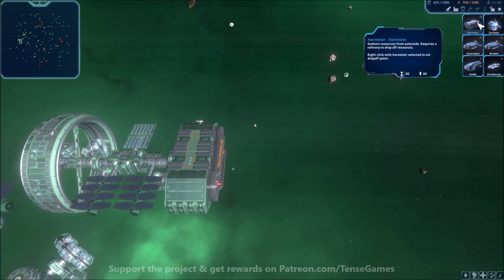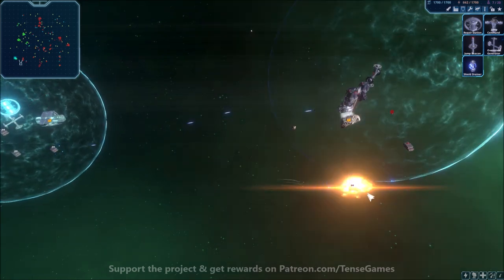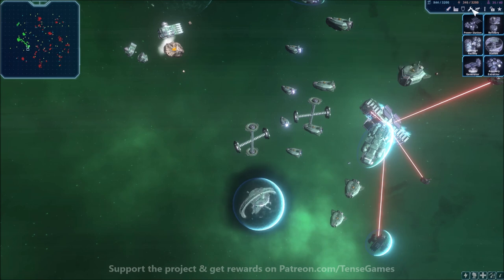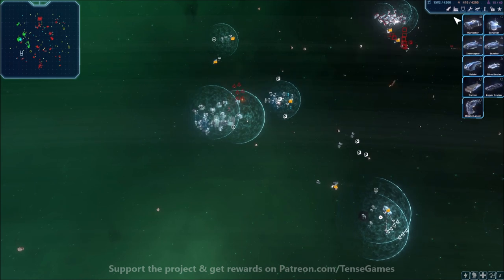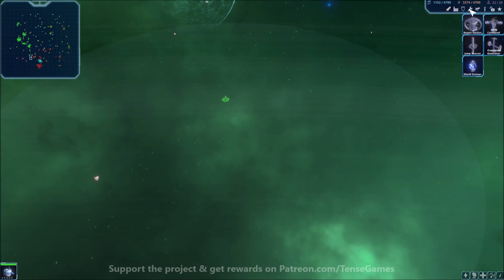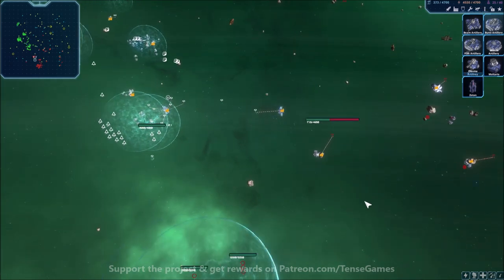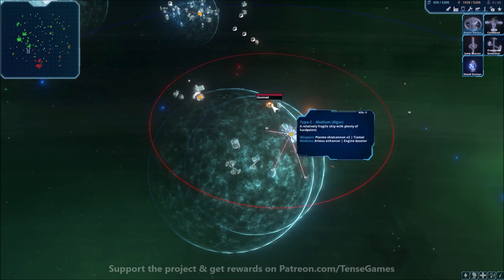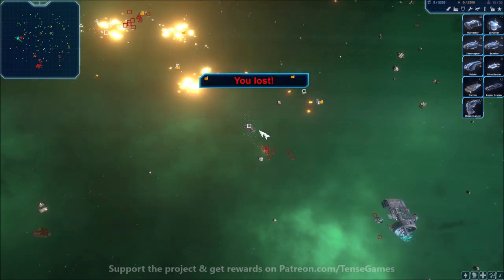Super long space battle! 4FFA including economy, superships and sace artillery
Stellar Warfare (on Steam now). Support me

Wanna talk or do multiplayer?

Please share this game in development as much as you can so that we have an awesome playerbase upon full release!

There is no funding for this project. If you want to support us to give us the means to keep on developing this project further please consider supporting us

Patrons get access to patron-only channels on discord and can play with/against the dev every wednesday on multiplayer-wednesday. There are also other cool rewards to being a patron, like having your name on ships!

Space RTS in which you can harvest resources, design your own ships with weapons and modules, build your base, build ships and vanquish enemies.

A classic style RTS with base building, full 3D movement, resource collection and millions of ship configurations to compose. Skirmish, Wave Defense, Battle Royale, Multiplayer and stunning visuals. Outsmart your opponents with superior strategies and fleet designs!